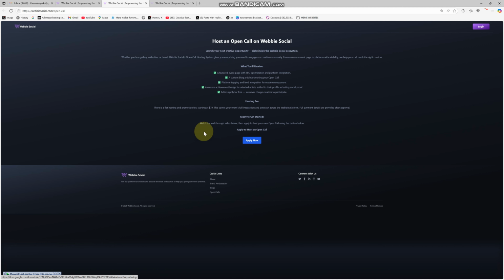How to Host an Open Call on Webbie Social | Full Tutorial for Creatives & Curators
Webbie Social is changing the game for creatives, curators, and brands — and their Open Call feature is proof.

In this video, I walk you through how to host your own Open Call on Webbie Social, from what it is, how it works, and how to set it up in minutes. Whether you're a gallery, collective, or just want to spotlight new talent, this tool makes it easy.

💡 What you'll get with your Open Call:

SEO-optimized event page

Blog promotion

Feed + platform visibility

Custom badge for selected artists

Zero cost for creators to apply!

Let’s make Web3 creative again. 🌍🎨